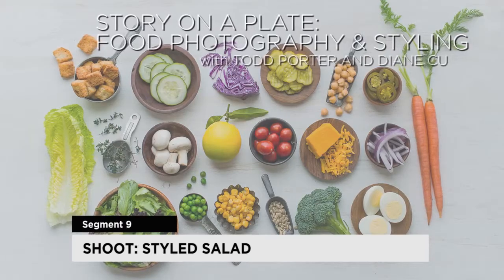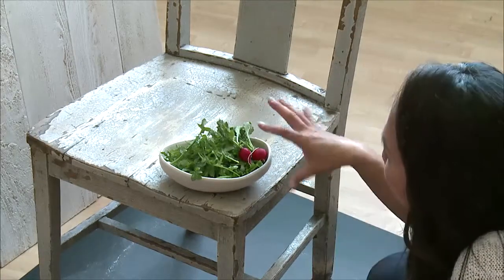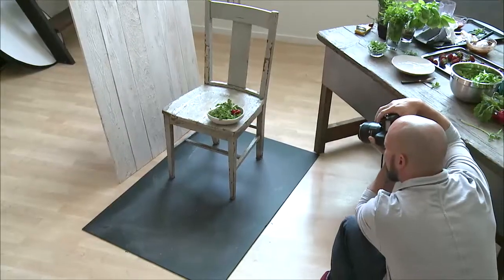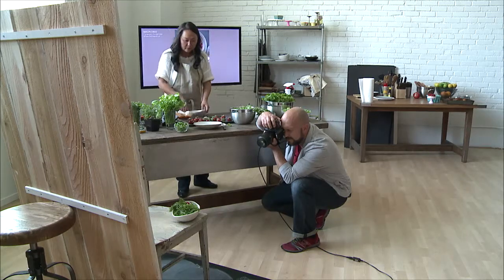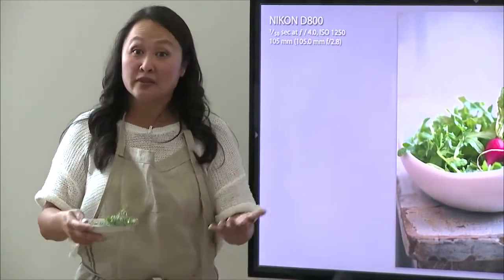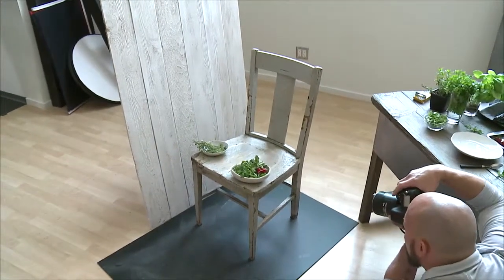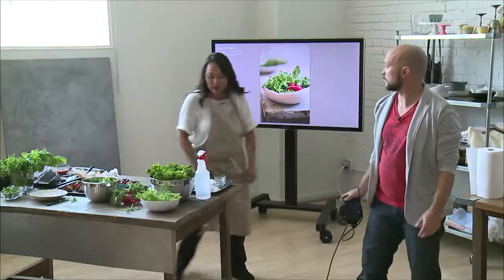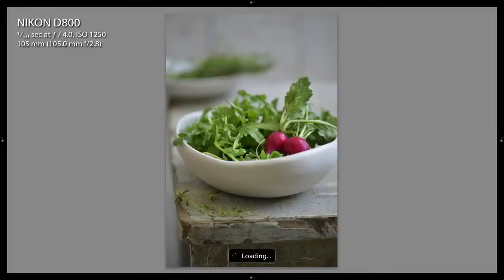Shoot Styled Salad HD